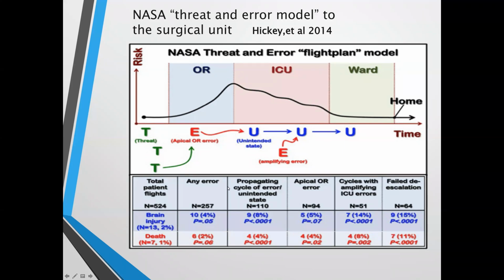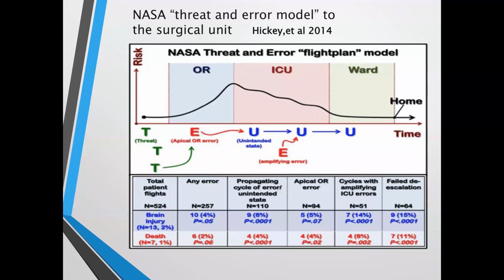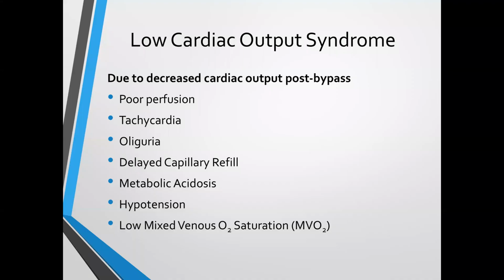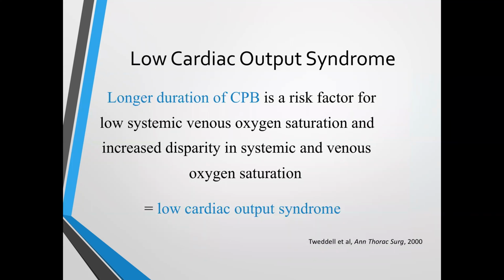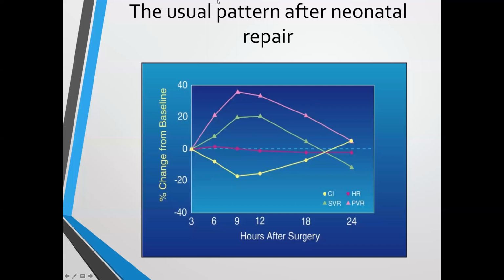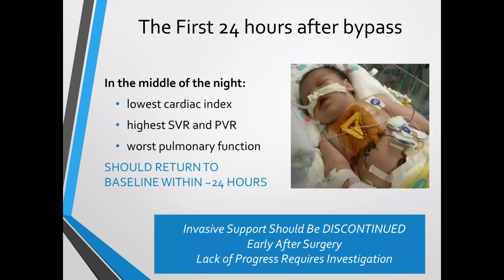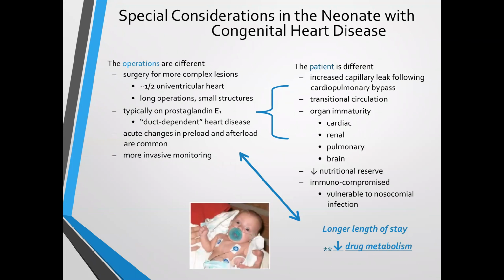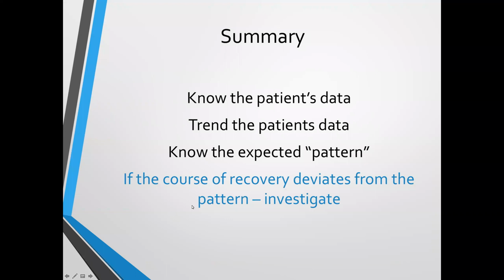Perioperative Care ( Dr. Ahmed Elwy )